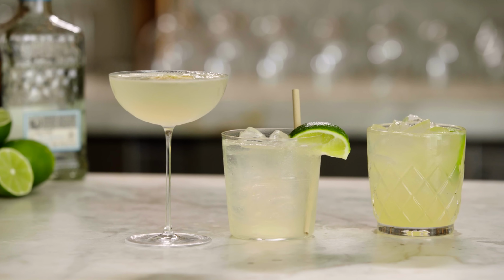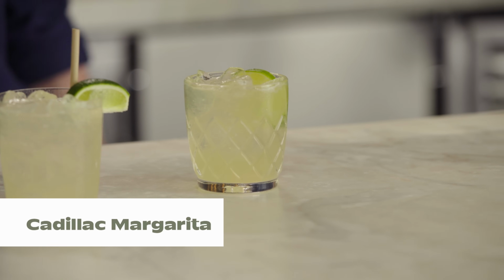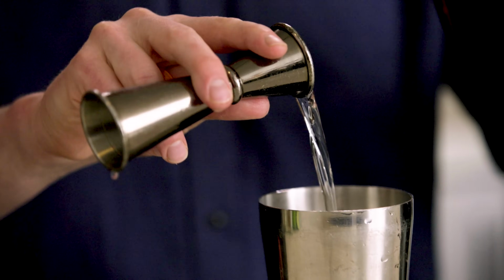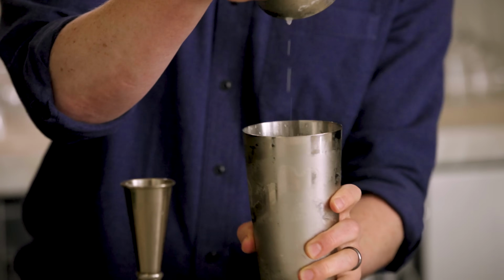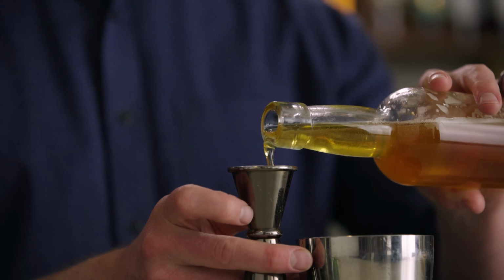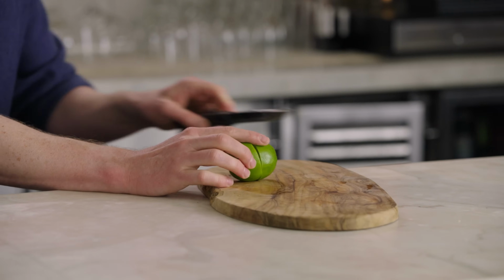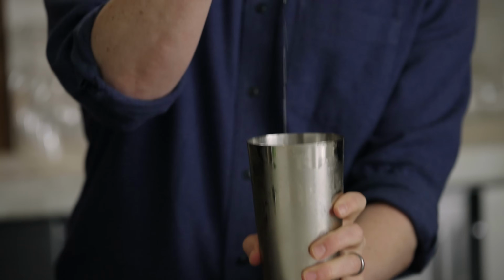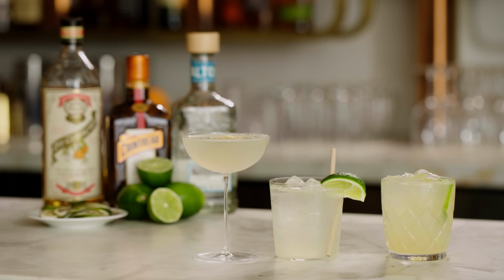The 3 Best Ways to Make the Perfect Margarita | Cocktails For Grown Ups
If you go searching for the best Margarita recipe you’re going to find a myriad of results that may leave your head spinning. Our resident bartender Jason O’Bryan believes there isn’t a single perfect Margarita recipe, but there is a perfect Margarita to suit your tastes. And in this episode of Cocktails for Grownups, he wants to help you find it. At its core, the Margarita is a tequila sour, where the spirit is shaken with lime and a sweetener and O’Bryan shows you the three primary recipes to make this cocktail well: the Classic Margarita, the Tommy’s Margarita, and the Cadillac Margarita. So go ahead and try each one and see which version will become your go-to Margarita.

You can find all of Jason's weekly columns, with new recipes publishing every Saturday afternoon, over at Robb Report

Come back every Saturday for more video bartending lessons from Jason in his series Cocktails for Adults.